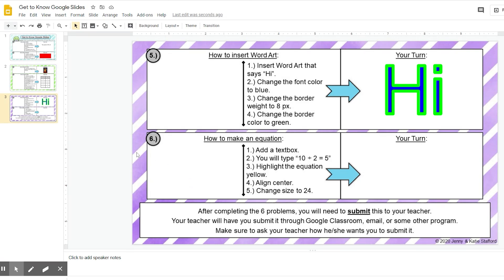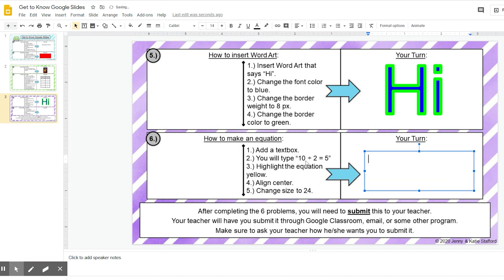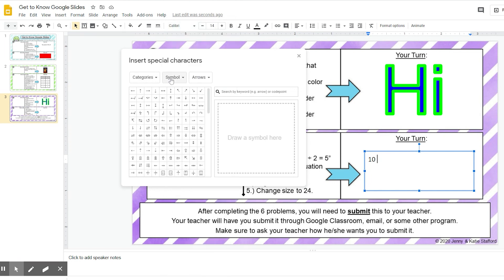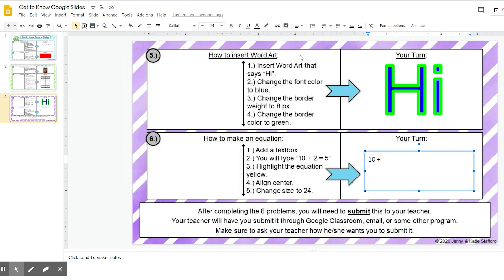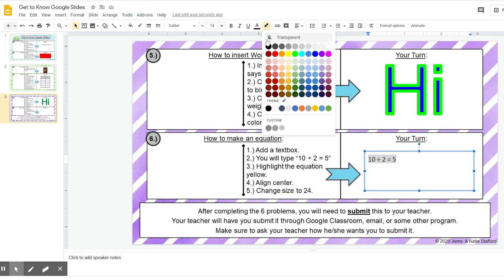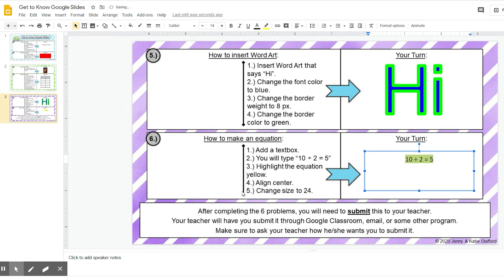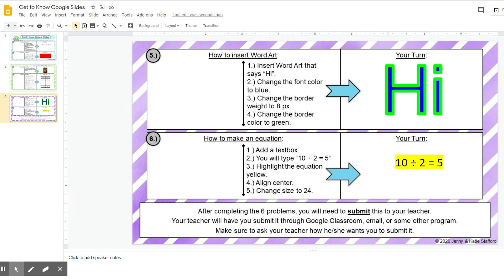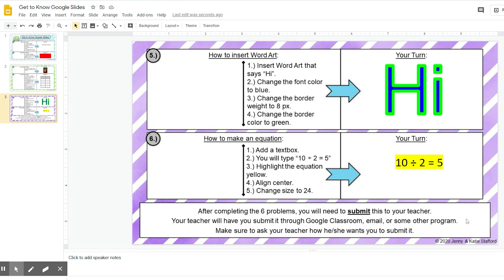How to Create an Equation in Google Slides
In this short video, I go over how to create an equation in Google Slides.